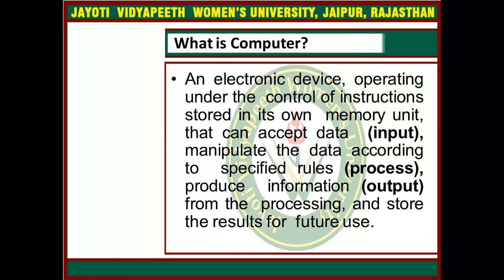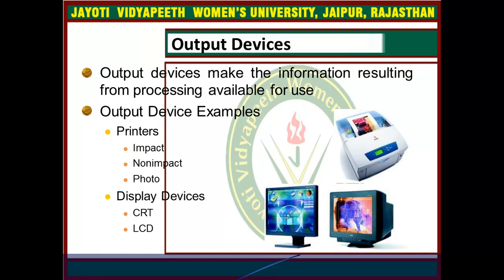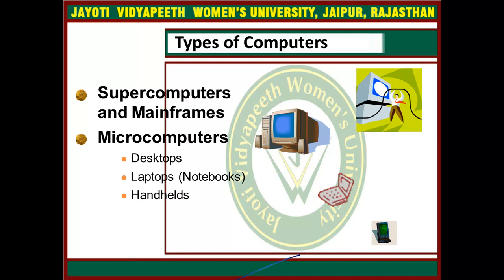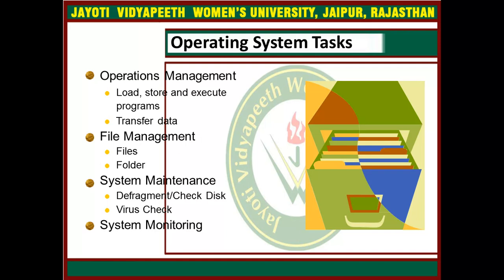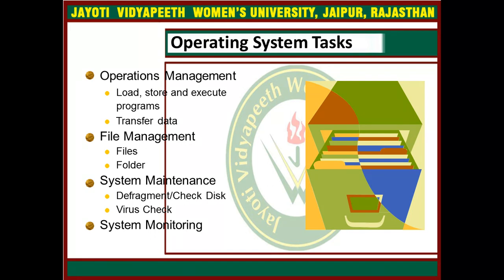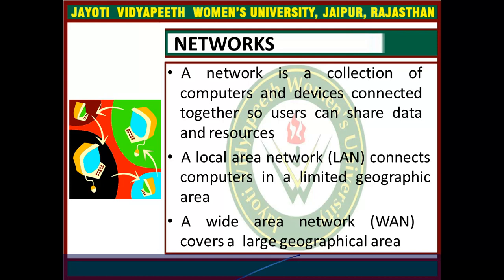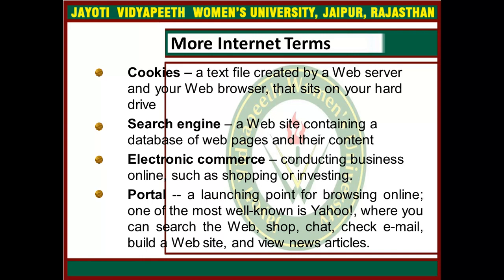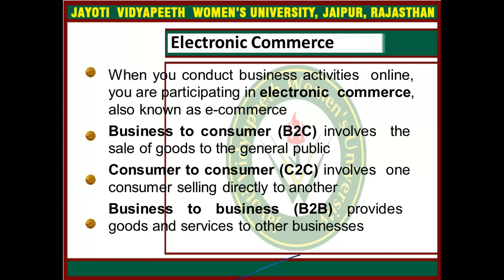Jayoti Vidyapeeth - Basic Computer Concepts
Jayoti Vidyapeeth - Basic Computer Concepts. Name-JV'n Dr.Anamika Ahirwar, Dept. of Science & Technology, Under Faculty of Education & Methodology Course Name- Computer Applications. Session Name- Basic Computer Concepts. Class- PhD.